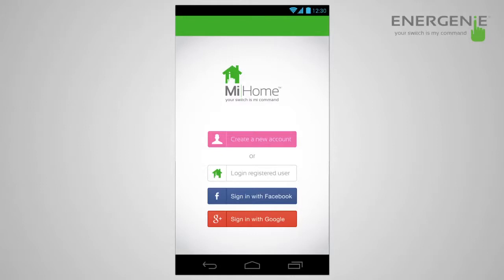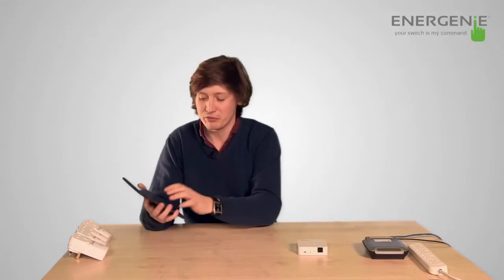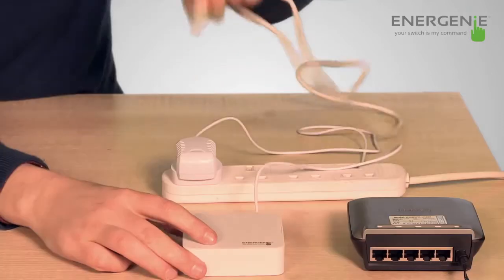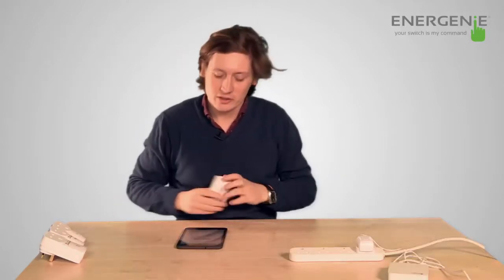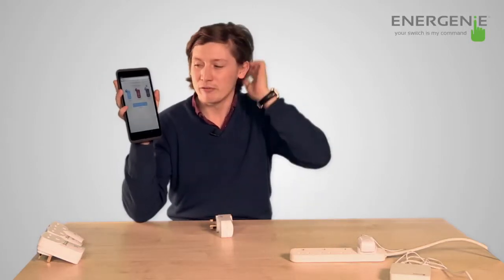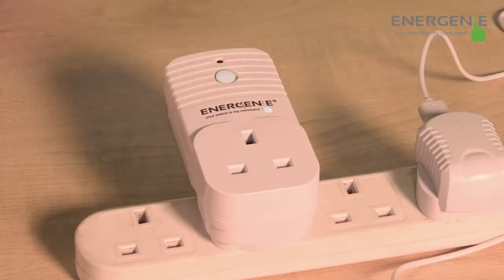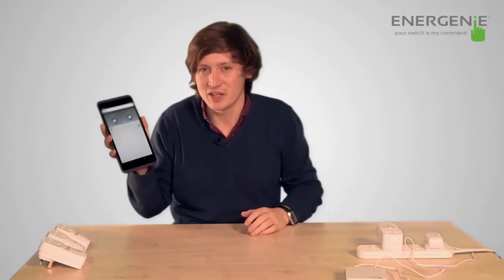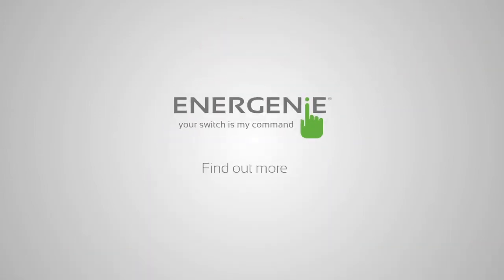How to setup the Mi|Home Monitor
Demo to show you how to setup the Mi|Home Gateway and a Mi|Home Monitor, along with a quick demo of what this product can do.